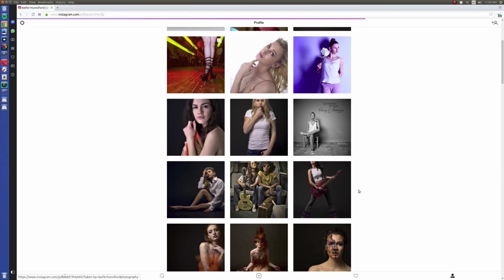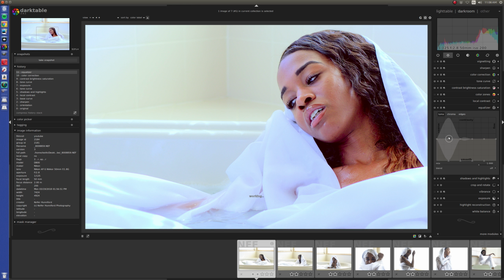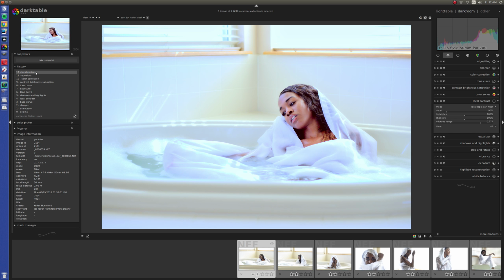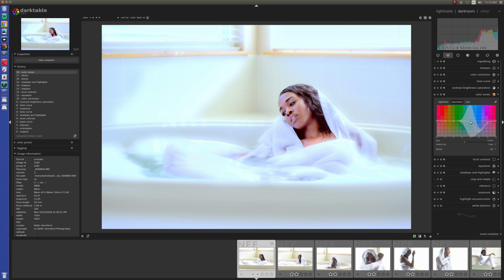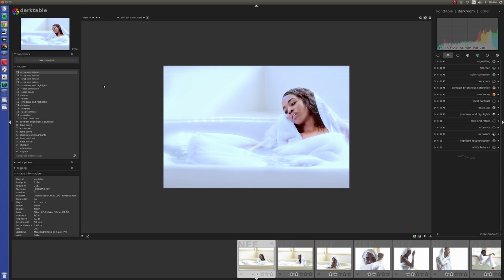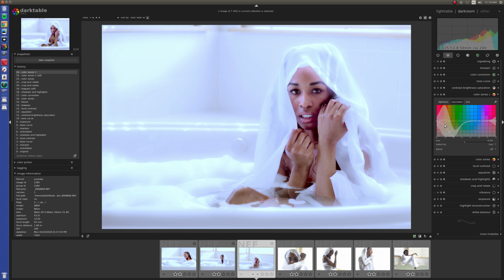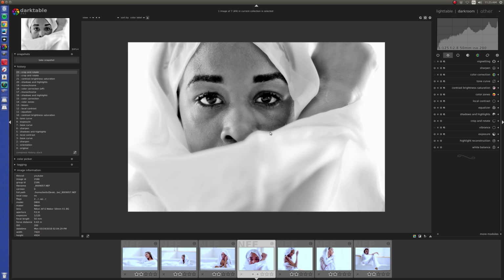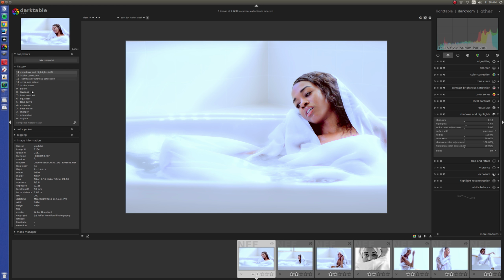Darktable Tutorial :: Quicky Edit of the week :: Natural Light Portrait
Not my usual thing, but natural light.. I'm more Godox created light than God created light, but the results came out well.  I take a photo with some good elements and make things pop.